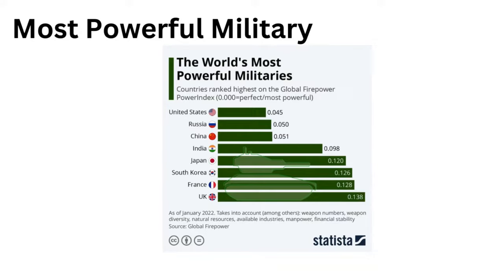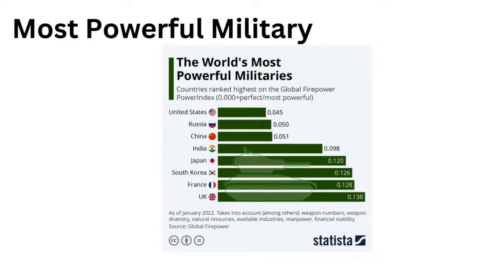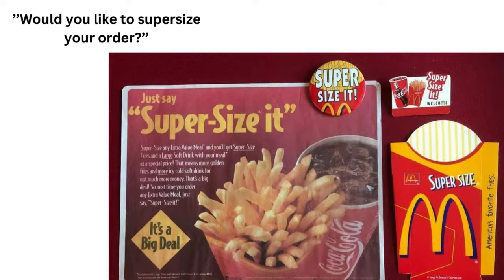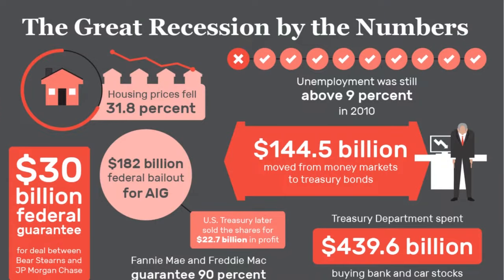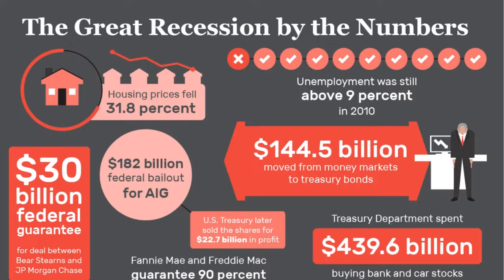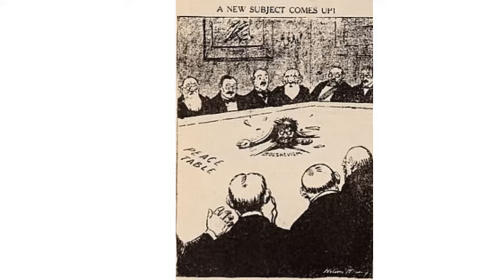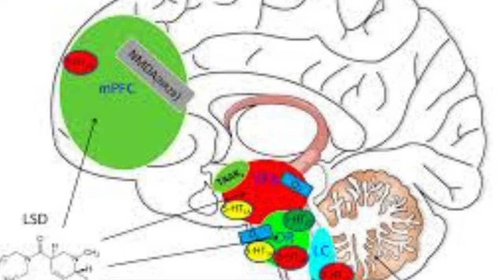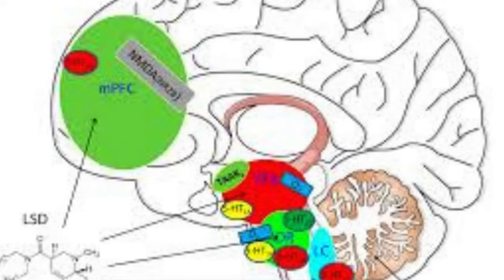The US Iceberg Explained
The US had alot of History, Conspiracy and Controversies over the years, This Is the USA Iceberg Explained 🇺🇸!

Mistake: I accidentally misspelled first as fisrt

Missed Entries:

Jamestown: Jamestown was the first permanent English settlement in Virginia and was founded in 1607 by the Virginia Company. It became the capital of the Virginia colony and played an important role in the early history of English colonization in North America. The settlers faced severe hardships, including disease, food shortages, and conflicts with Indigenous peoples. Pocahontas is famously associated with Jamestown and the Powhatan people, although many popular stories about her have been heavily romanticized.

 Thomas Edison: Thomas Edison was an American inventor and entrepreneur best known for developing technologies that shaped modern life. He helped create practical versions of the electric light bulb, phonograph, and motion picture camera. Edison held more than 1,000 patents and founded companies that contributed to the growth of the electrical industry, including what later became part of General Electric. He worked in famous laboratories such as Menlo Park in New Jersey, where teams of researchers and engineers collaborated on inventions.

Sitting Bull. Sitting Bull was a Hunkpapa Lakota chief and holy man who became one of the most famous Native American leaders in U.S. history. He led resistance against U.S. government expansion into the Great Plains and inspired Native warriors during the Battle of the Little Bighorn, where forces led by George Armstrong Custer were defeated. After spending several years in Canada, Sitting Bull returned to the United States and eventually surrendered in 1881. In 1885, he briefly toured with Buffalo Bill's Wild West show. Sitting Bull was killed in 1890 during an attempt by Indian Agency police to arrest him amid fears that he supported the Ghost Dance movement.

Edit: It has been 1 year